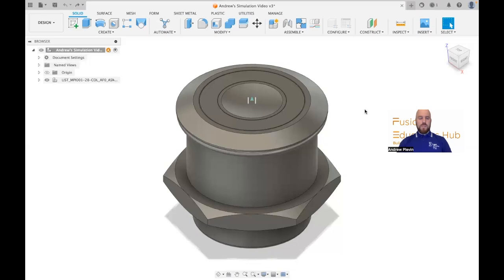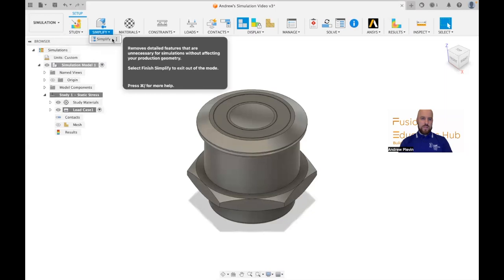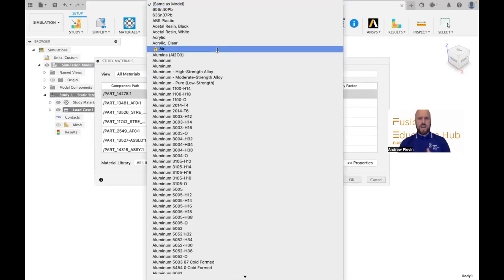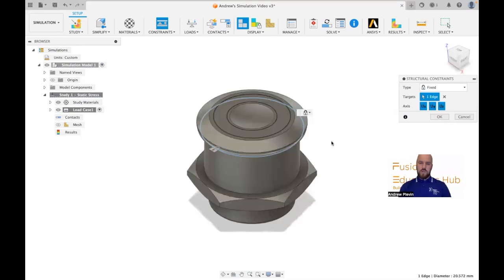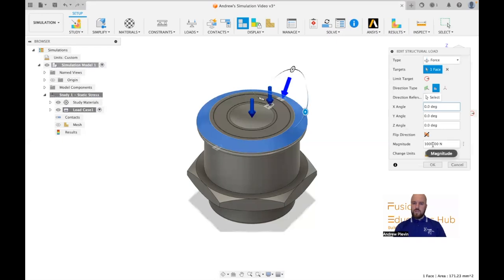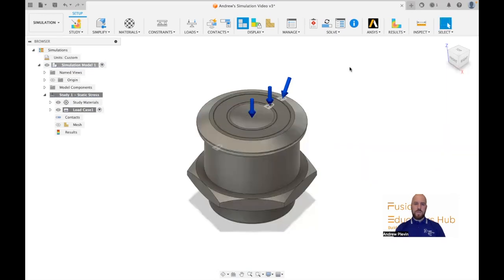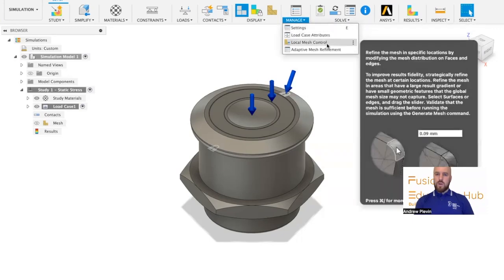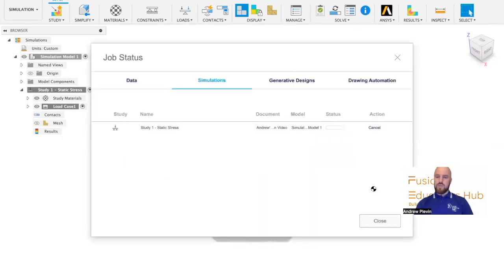Stress Simulation Part 1